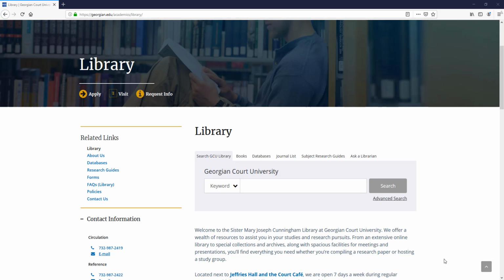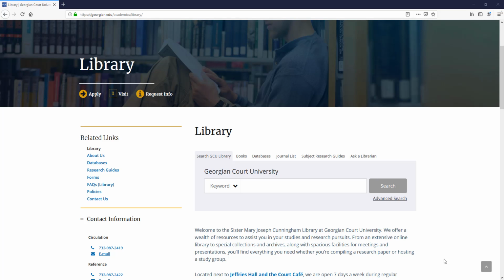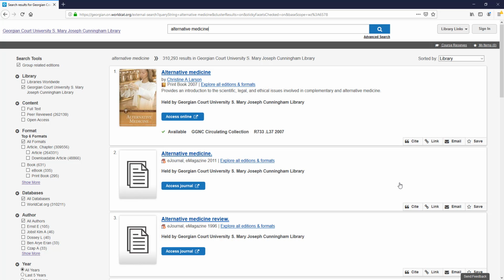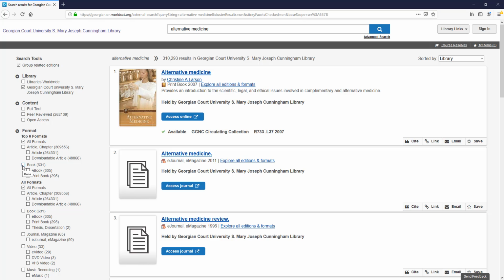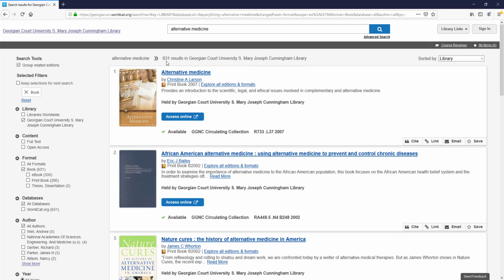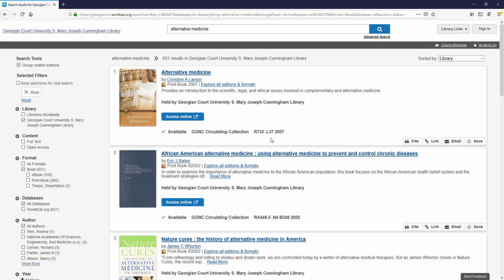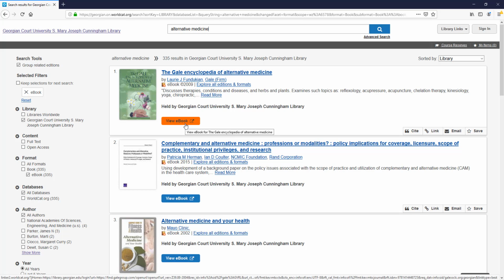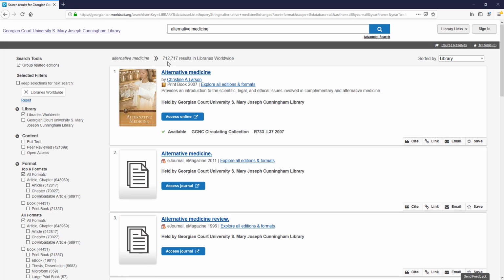HH501 Foundations Holistic Health Part 1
Introduction video on resources and how to effectively use the library catalog for your Holistic Health Class at Georgian Court University.